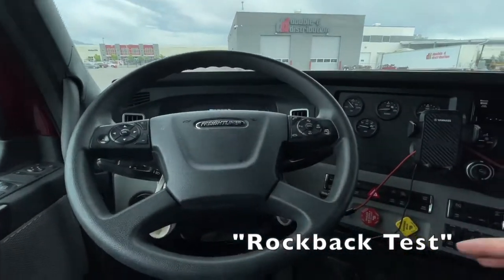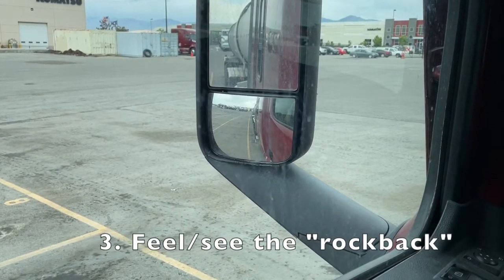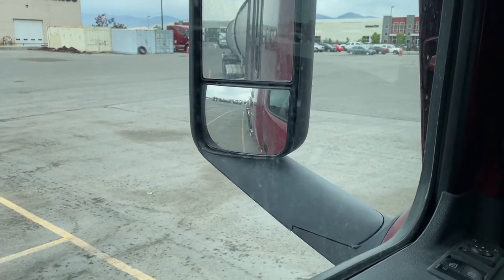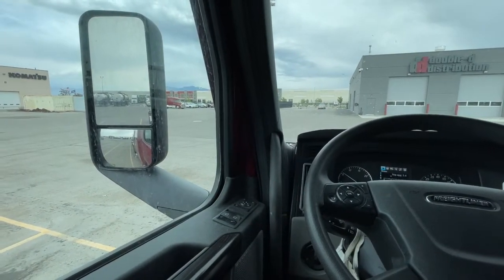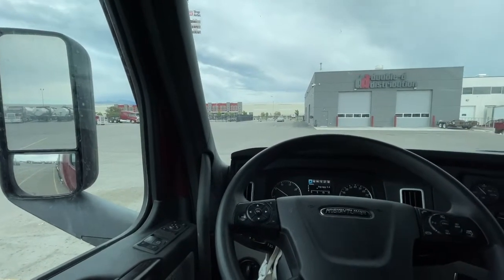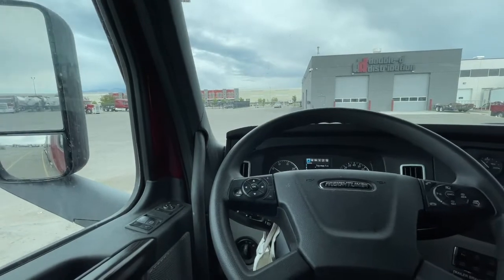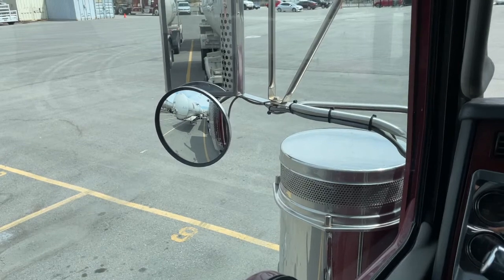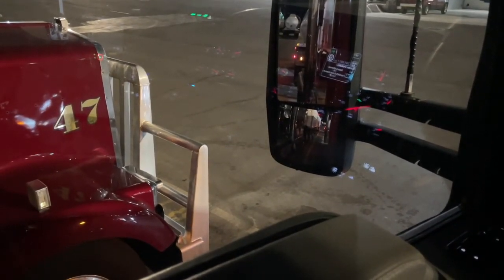Checking semi trailer locked up brakes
How to make sure your truck or trailer brakes aren't locked up. We show you how to do a quick 5 second test that avoids dragging tires.

If you do have a locked up brakes then go to this video to find out how to fix the problem